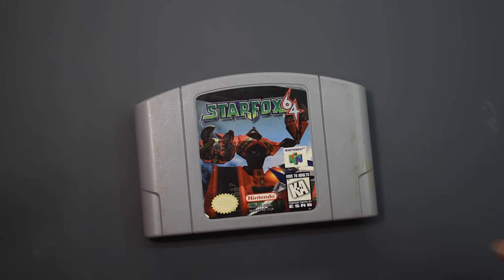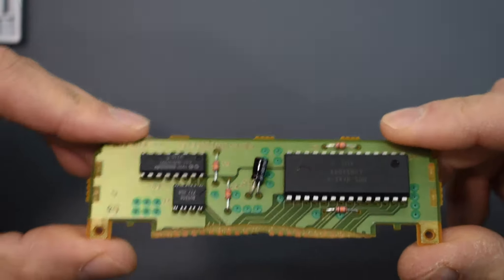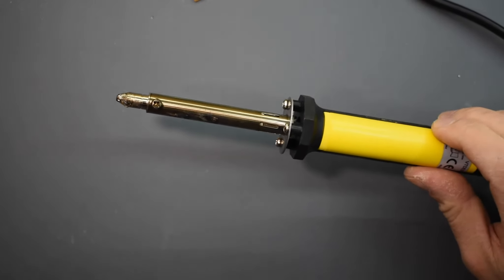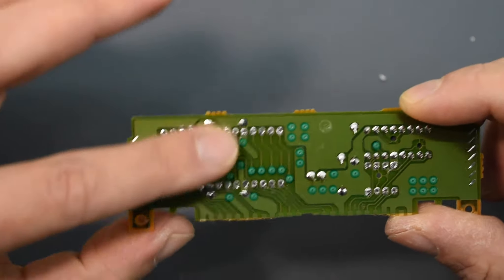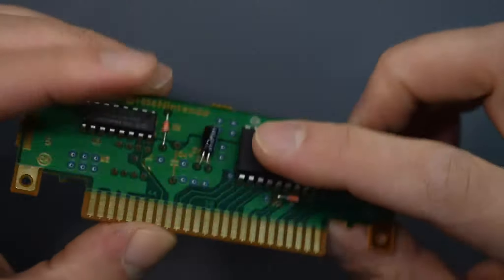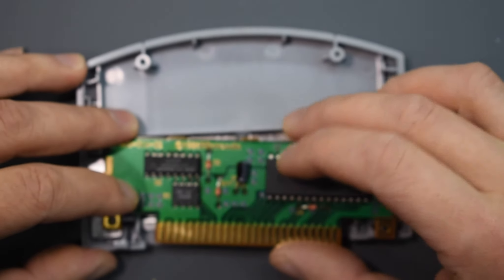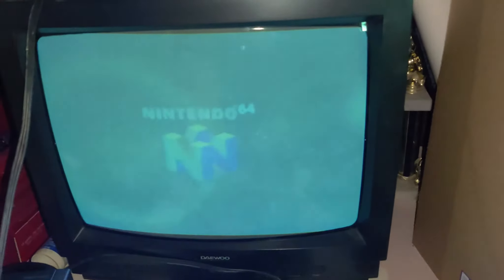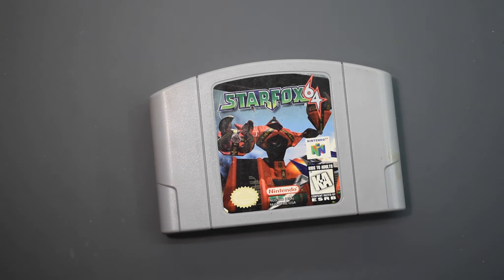Star Fox 64 - Nintendo 64 - Can He Fix It?? Ep 19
Picked up a very broken copy of Star Fox 64. Let us see if I can fix it and finally add this game to my collection :D
Desoldering Iron